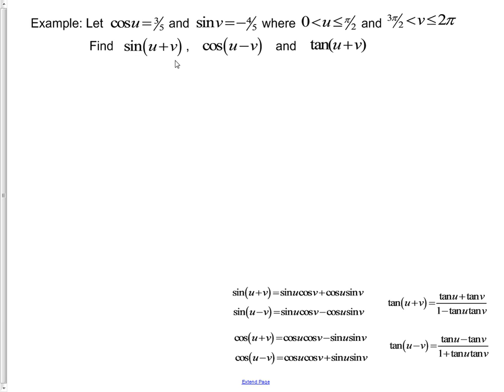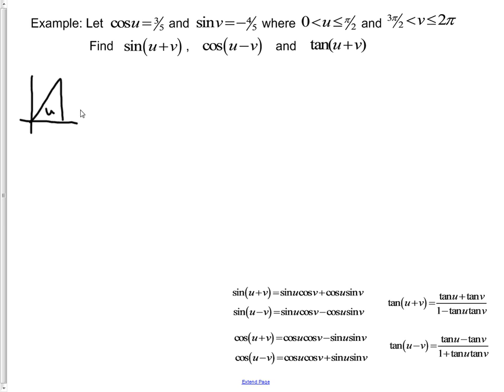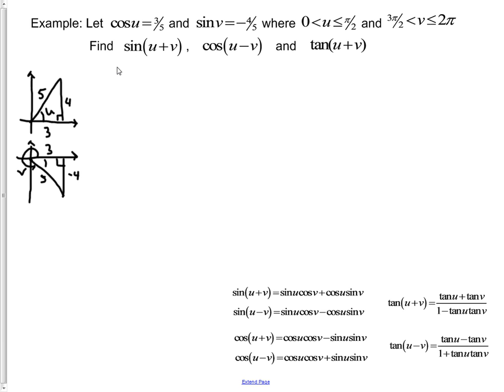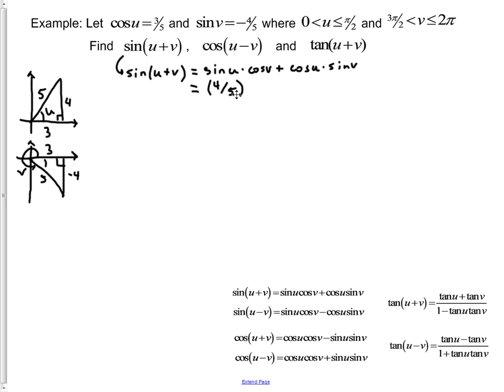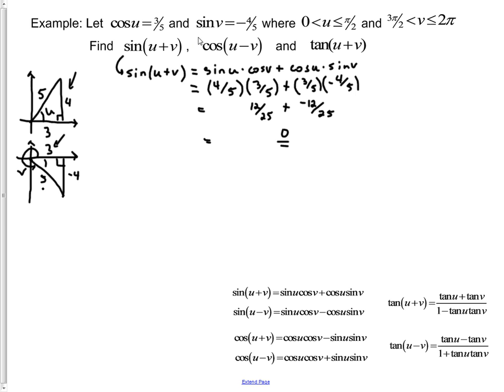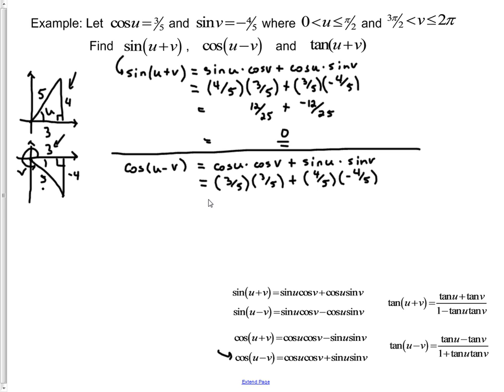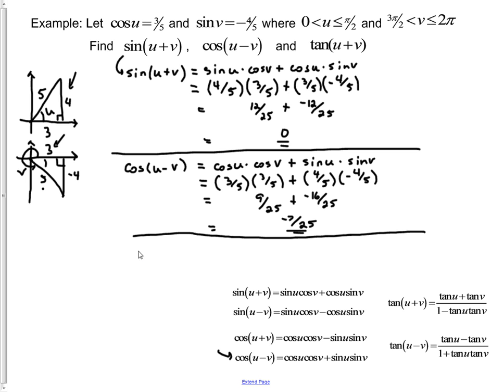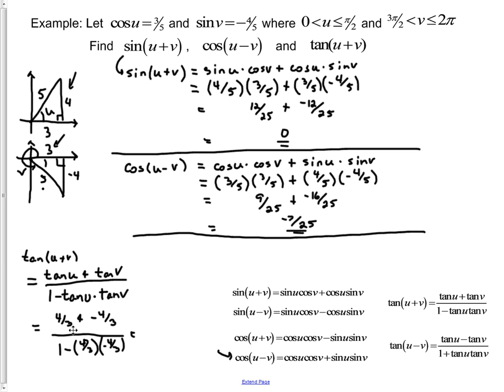Ch6s2D SumDifferenceFormulas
Chapter 6 section 2; Sum and Difference of angle formulas